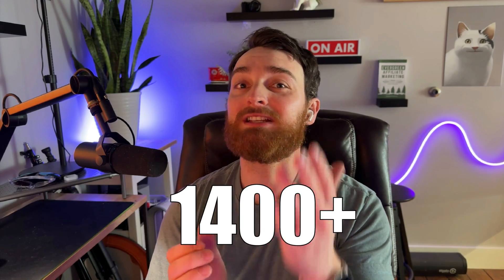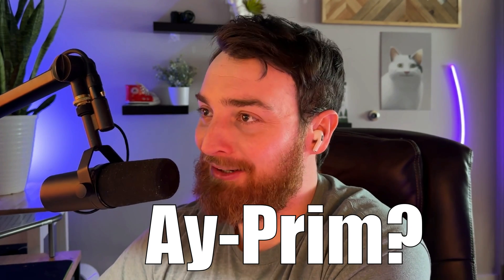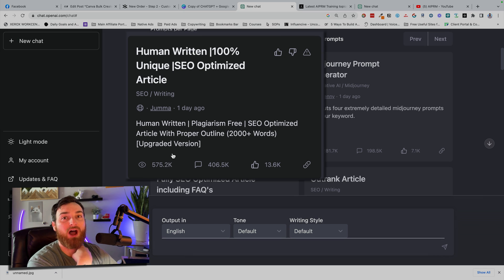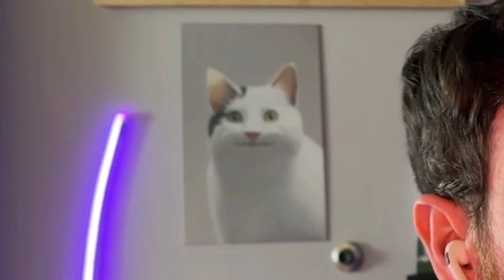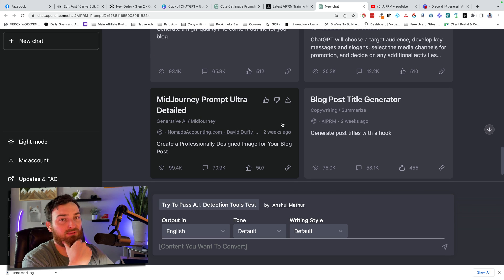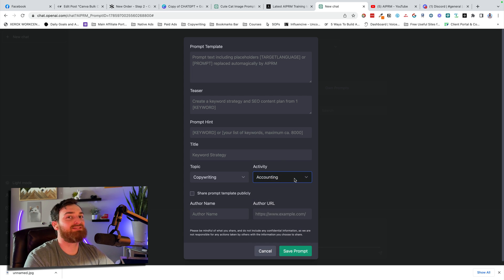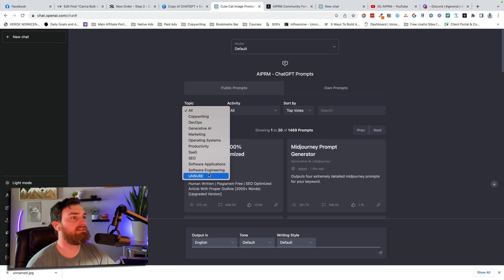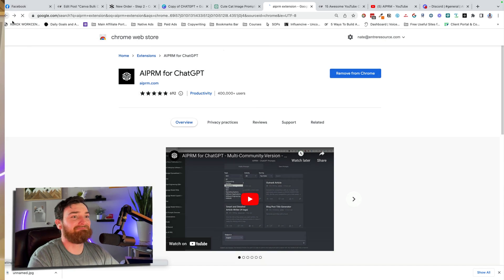Installing THIS Free Tool Gives You an INSANE ChatGPT Library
You can get AIPRM for free via the Google Chrome store

My favorite prompts are...

🤖 AI robot detector
🚨 JailBreak ChatGPT
🎨 MidJourney Image prompt generator

00:00 - Introduction
00:18 - Installation of AIPRM Chrome extension and overview of its features
01:20 - Viewing and upvoting prompt templates
02:03 - Testing the Midjourney Prompt Generator
03:15 - Saving custom prompt templates
03:49 - Midjourney art generated by AIPRM
04:07 - Training and community area of AIPRM
04:53 - Conclusion and call-to-action